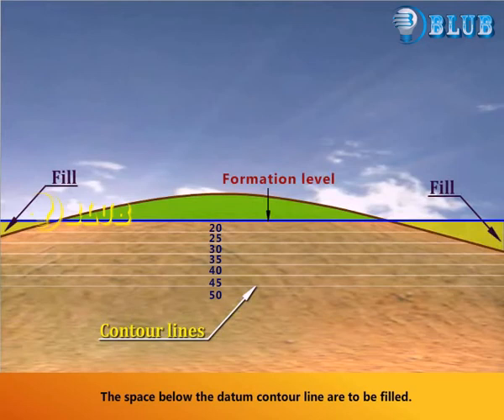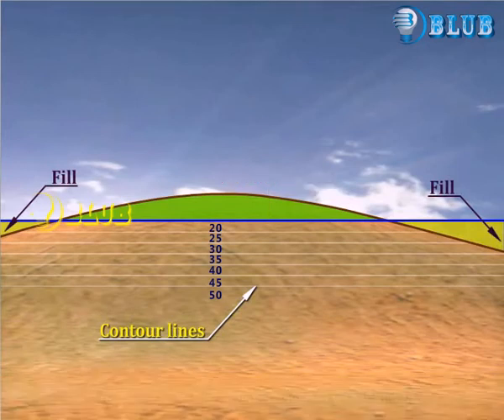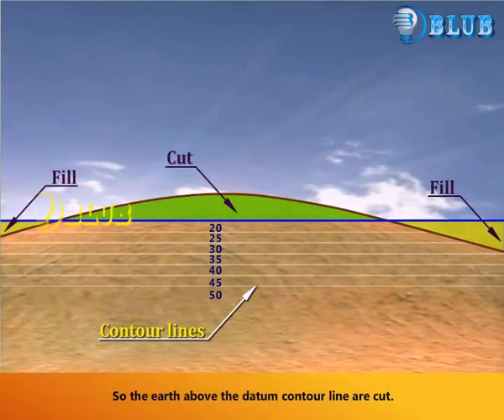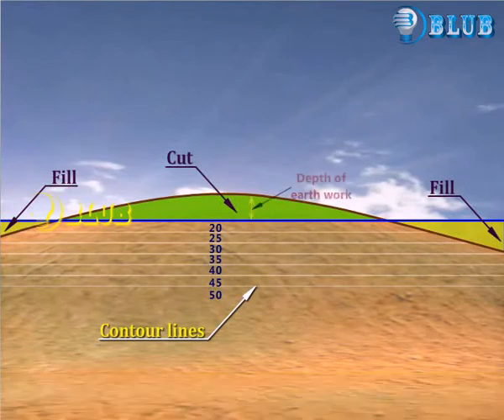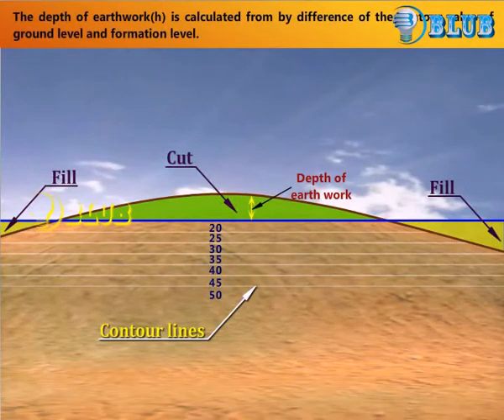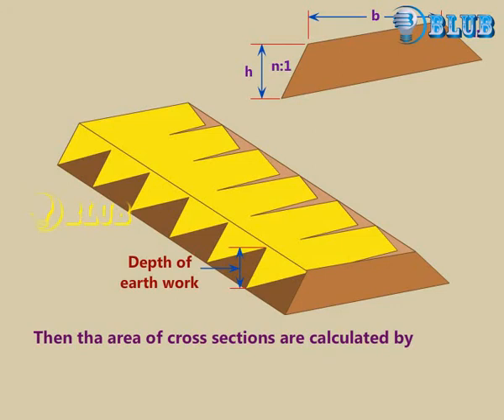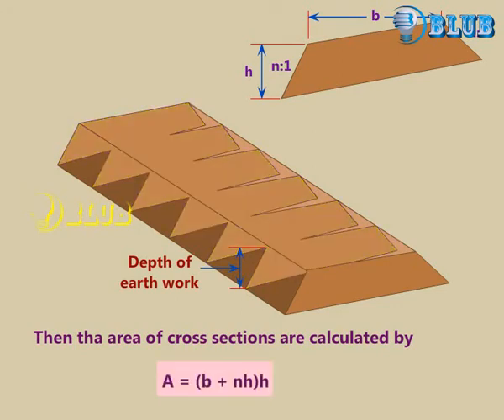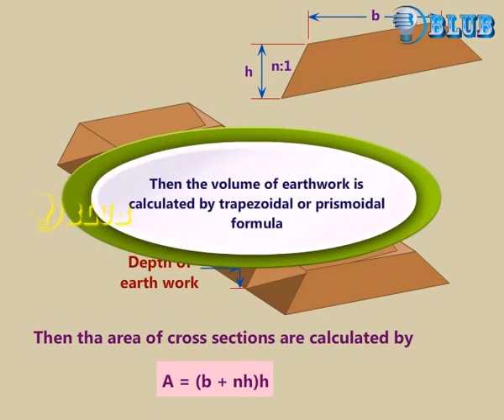Earthwork Calculation From Contour || Blub civil || Engineering || animation method || surveying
# blub civil